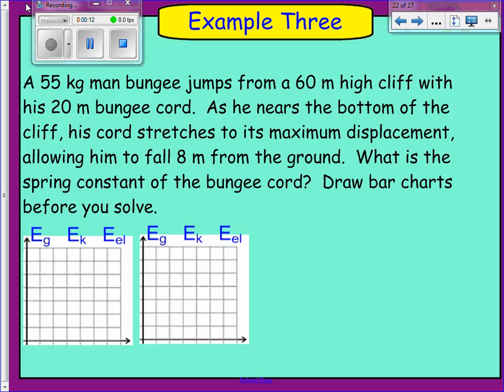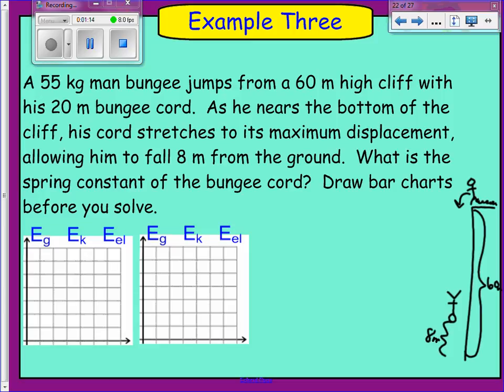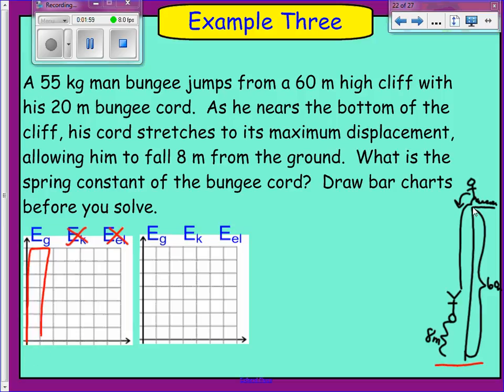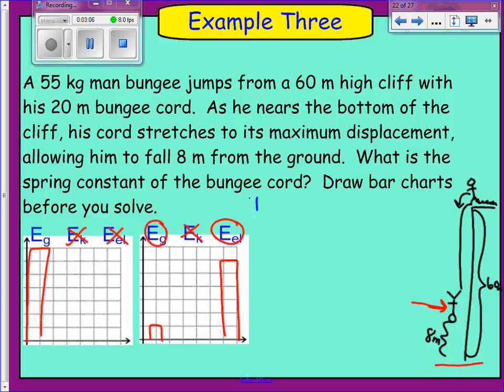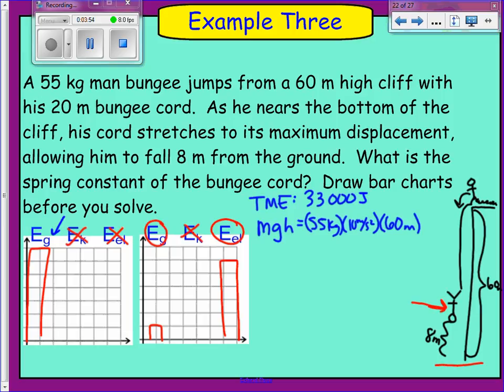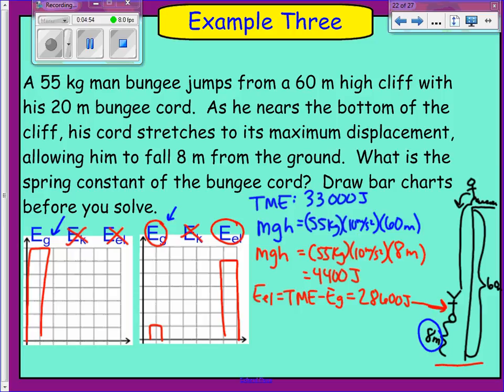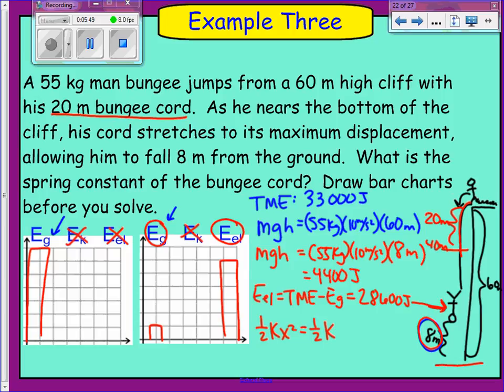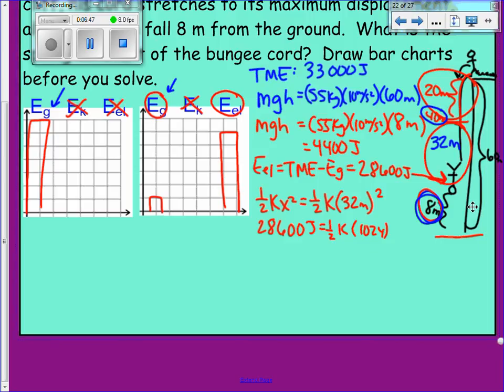Energy Example 3